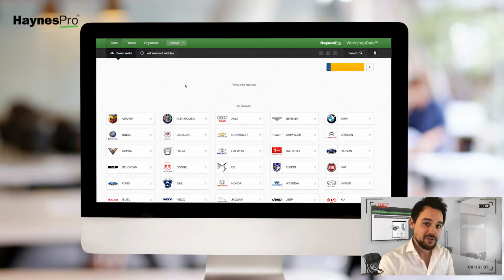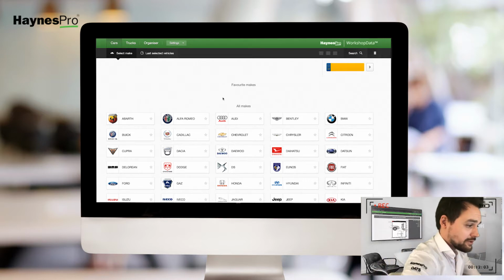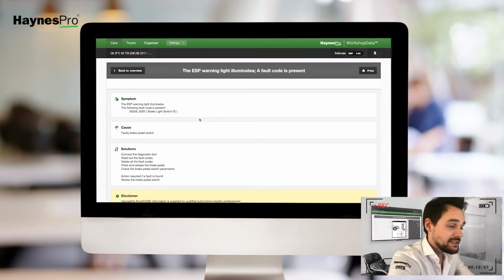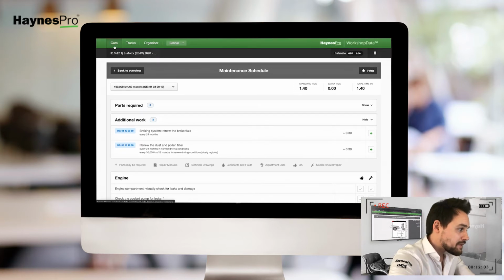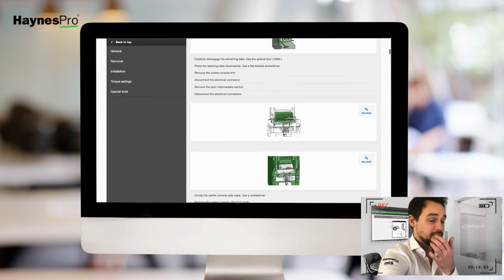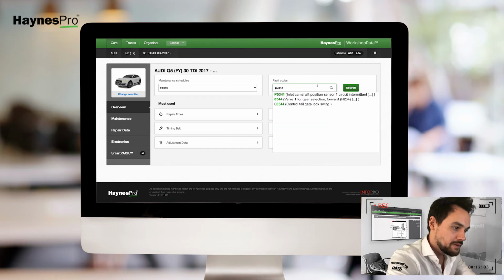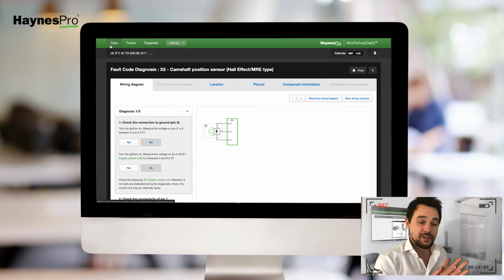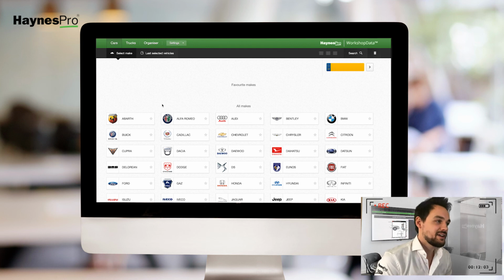Get more out of your HaynesPro WorkshopData Car license.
In this video we aim to explain the benefits of utilizing HaynesPro technical data which may or may not be already in the automotive parts catalogue you're using.

This video is a bit different from what you're used to. Because of travel restrictions due to the global pandemic we were not able to go to the studio we normally use. We hope that you still enjoy this video and that you find it useful.